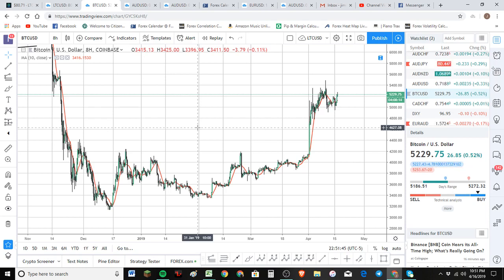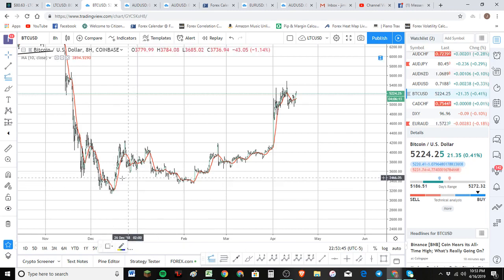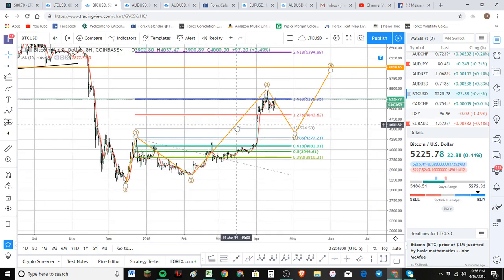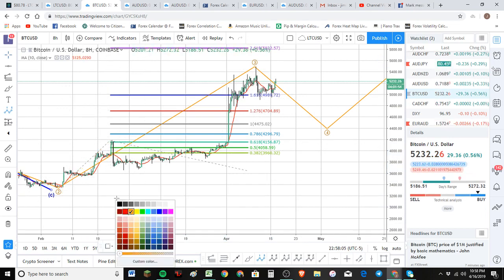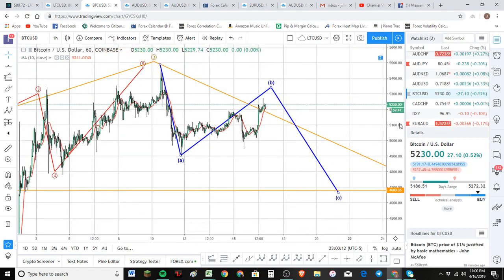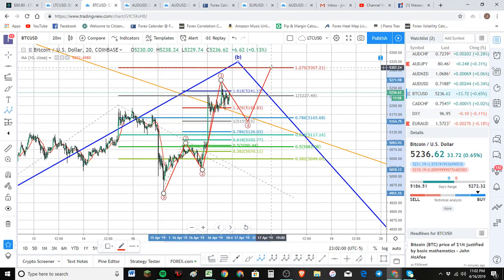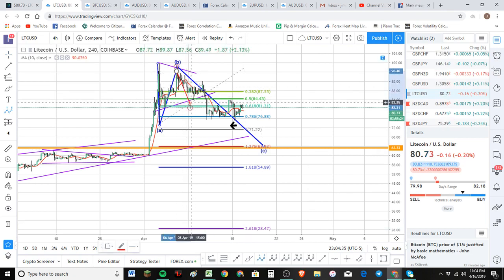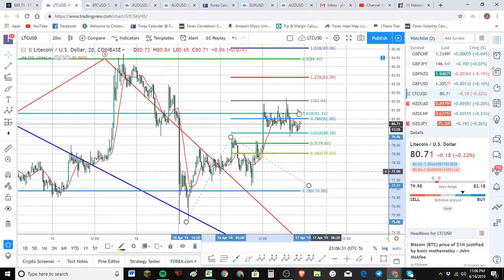MUST WATCH VIDEO - BITCOIN & LITECOIN PRECISE TARGETS CONFIRMED - HOW DO WE KNOW?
Learn how FIB EXTENSIONS help us to confirm Bitcoin direction and price targets.  Free Elliott Wave lesson.